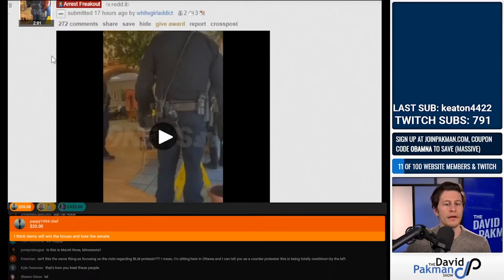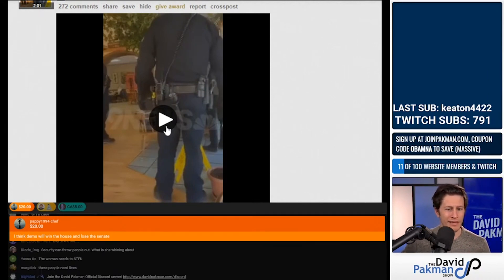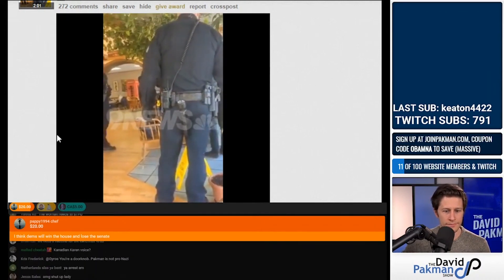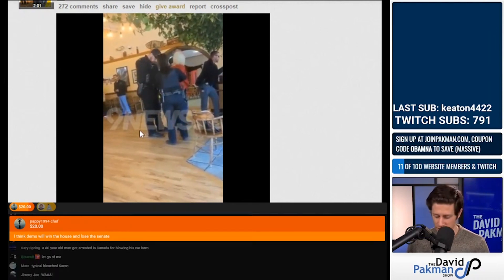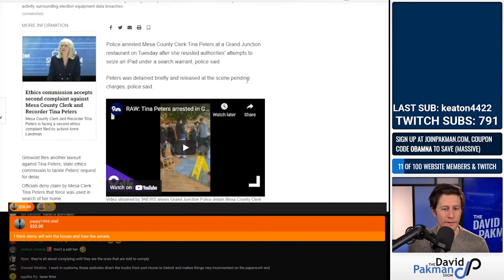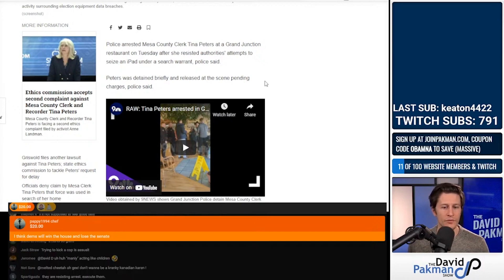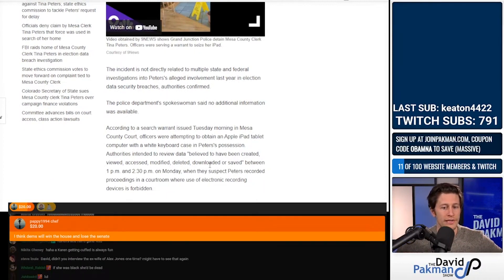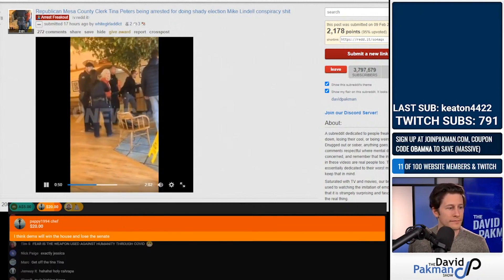Mike Pillow Associate Tina Peters Arrested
Tina Peters arrested on obstruction charge.